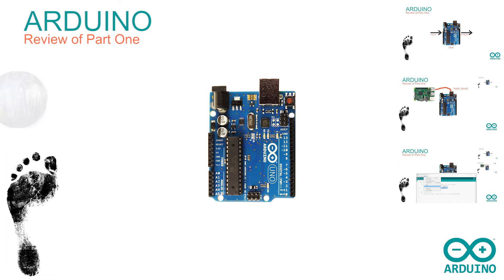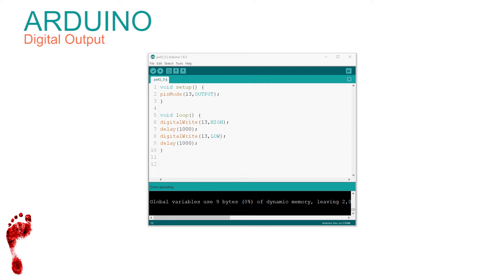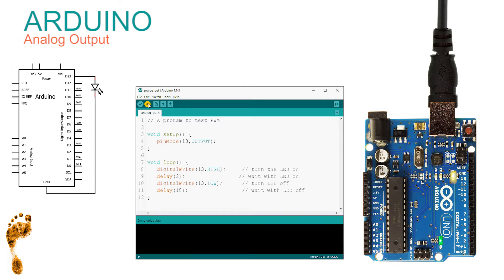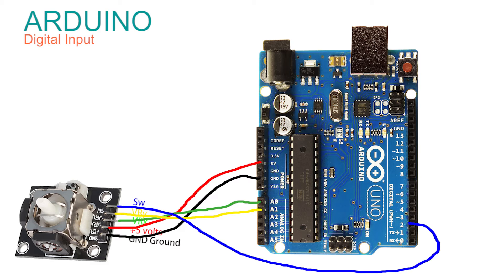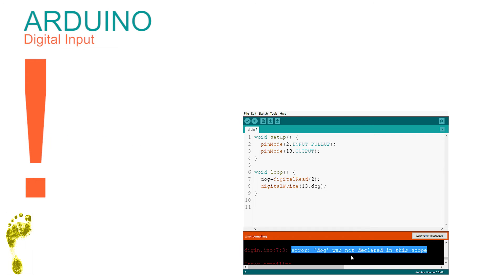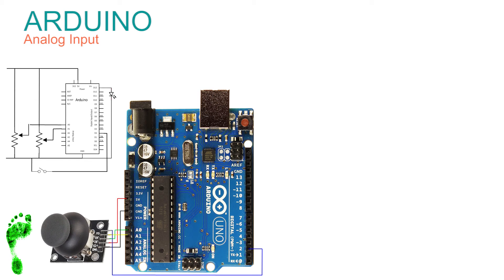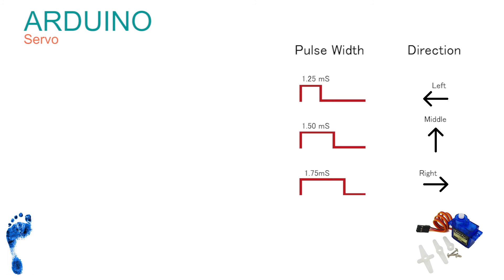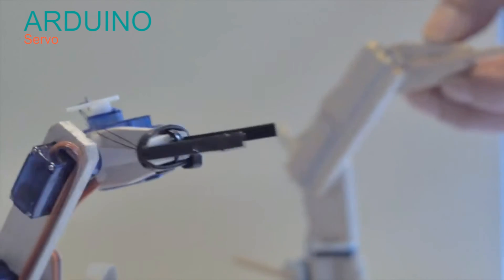Arduino Uno Introduction Part Two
With the Arduino connected we can now see how it is programmed to deal with analog and digital signals AND how to deal with a joystick and servo.

I've tried to do as much with the lowest component cost and connections.